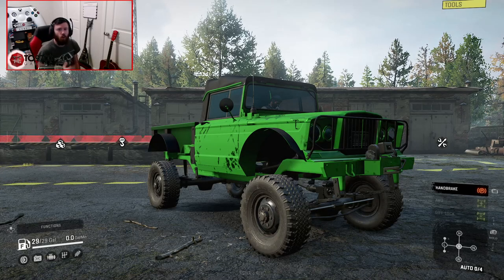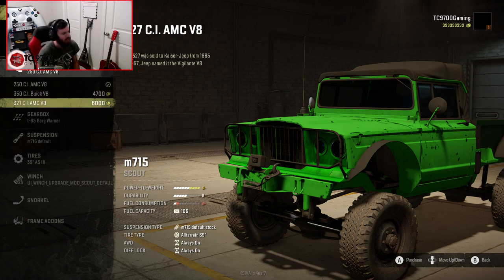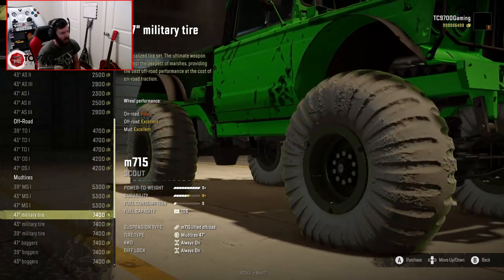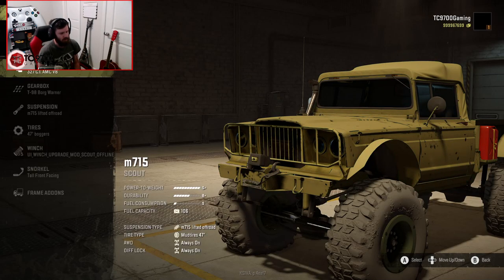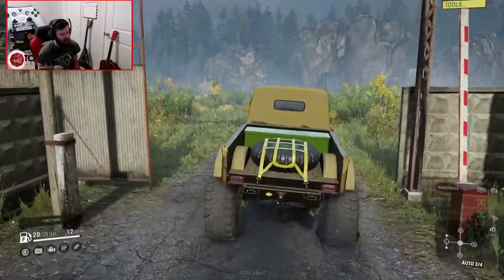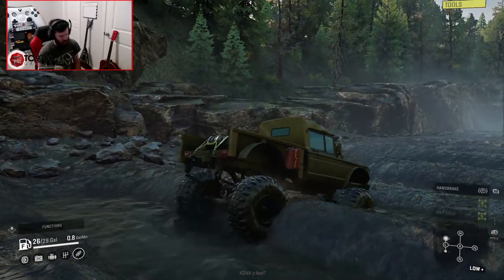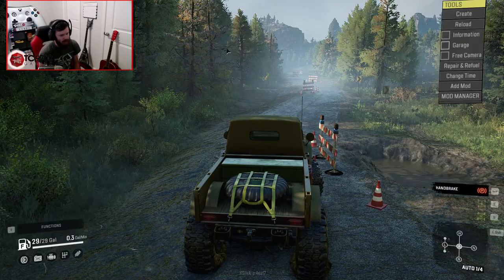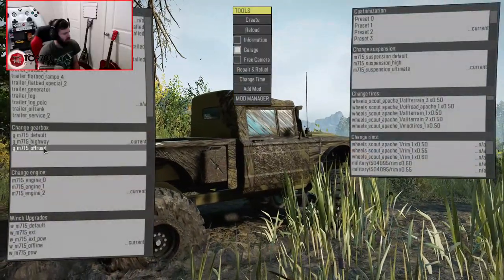SnowRunner: Kaiser-Jeep M715! Retro Work Truck & Crawler!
SnowRunner: Kaiser-Jeep M715! Retro Work Truck & Crawler! | TC9700Gaming

Welcome back to SnowRunner!! This time, we're going to be trying this new Kaiser-Jeep M715 mod!